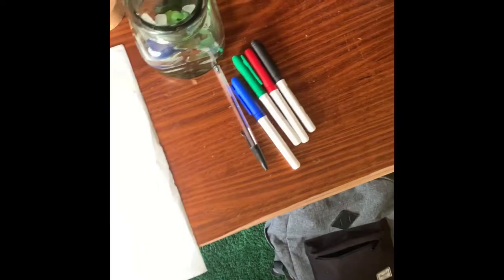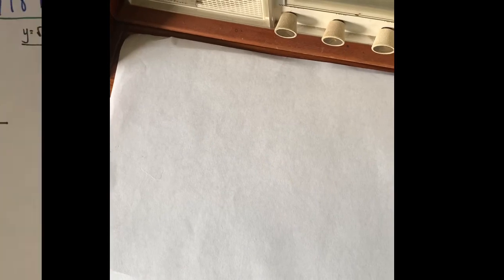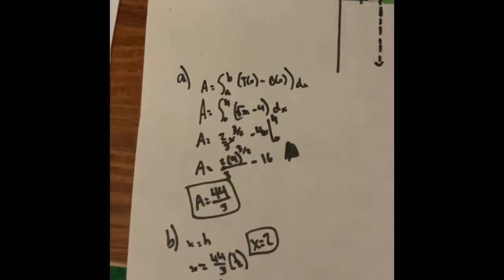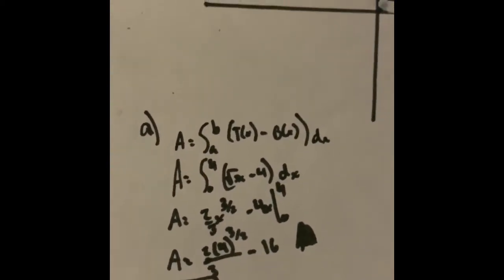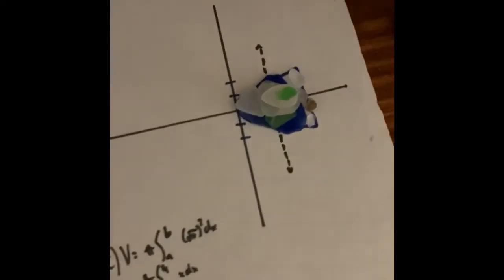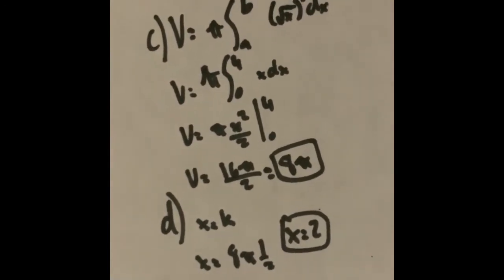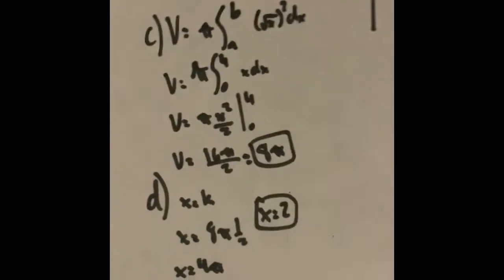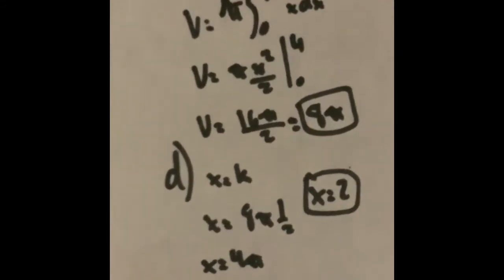1998 FRQ Fiacco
My volume and area project